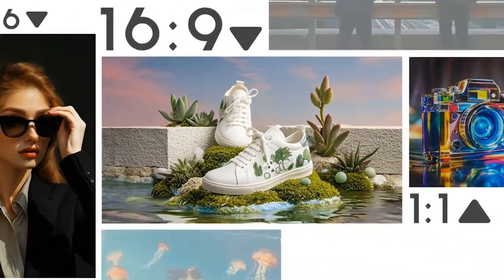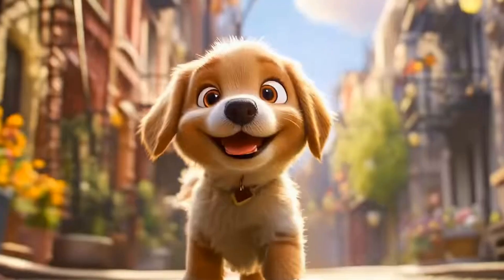Best AI Video Models of Today - AI News - PixelDance and Seaweed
We'll explore the capabilities, features, and the future potential of these cutting-edge AI video tools. Which one do you think stands out the most?

Discover the best AI video models of today in this AI news update, featuring PixelDance and Seaweed technology. Stay up-to-date on the latest advancements in artificial intelligence!

Timecodes
00:00 Introduction
00:23 ByteDance's Doubao Models
03:43 KLING AI by Kuaishou Technology
06:08 MiniMax AI's Video-01
07:23 Runway Gen-3 Alpha
08:27 Luma Dream Machine 1.5
09:07 Pika Labs' Pika 1.5
10:14 Closing Thoughts

From Kling AI to Luma Dream Machine, discover the best AI video models of today in this AI news update. Stay informed on the latest innovations from Pika Labs and Bytedance in the world of artificial intelligence!Discover the latest in AI video generation with ByteDance's new models, Doubao-PixelDance and Doubao-Seaweed, along with updates from other key players like Kling AI, MiniMax, Pika Labs, and Runway Gen-3.